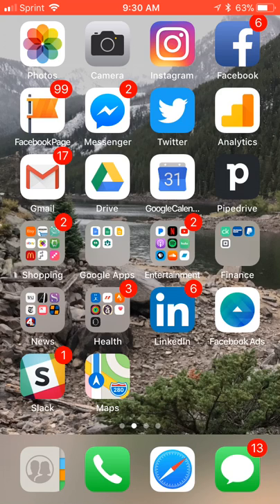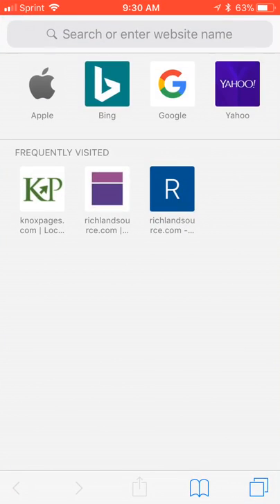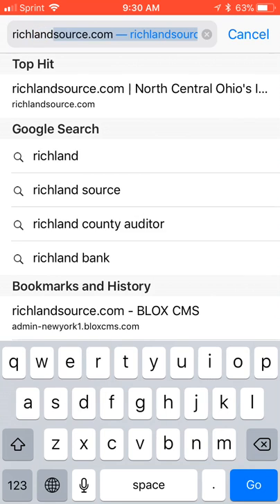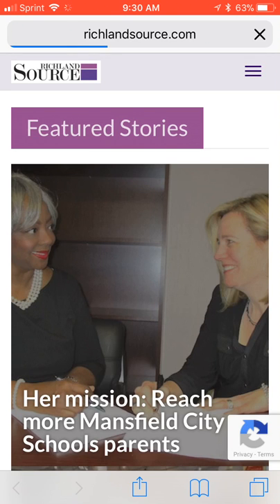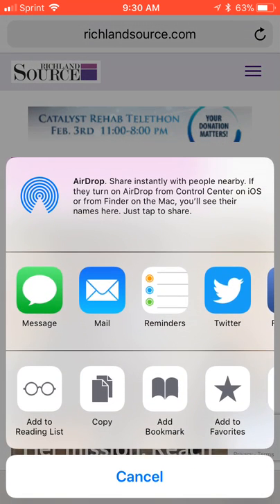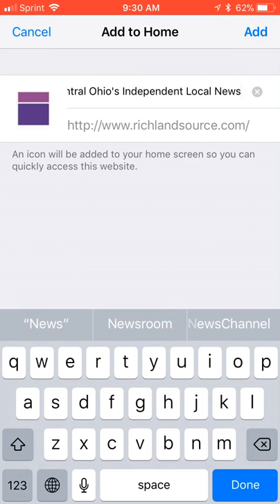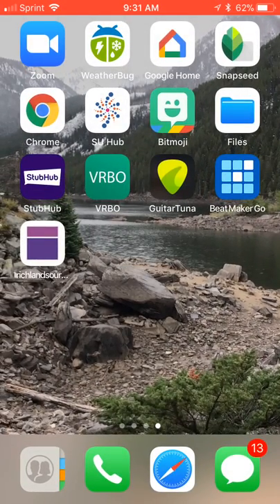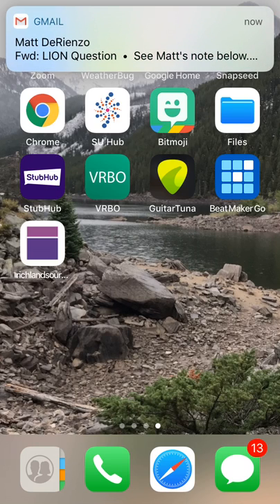Add Richland Source to your iOS home screen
It's easy to add a mobile icon to your iOS device for any web page. We show you how to do this for Richland Source